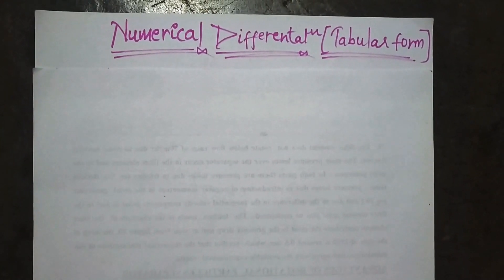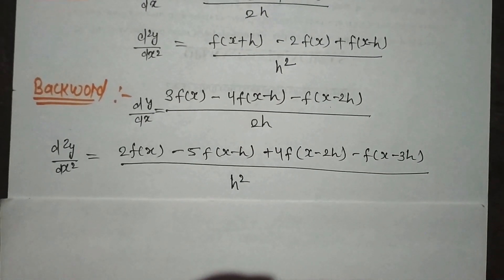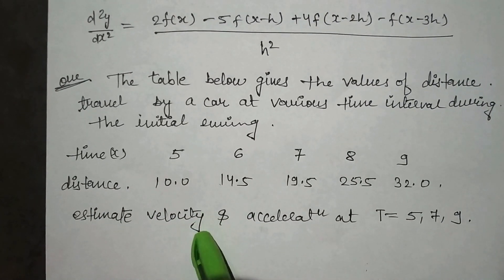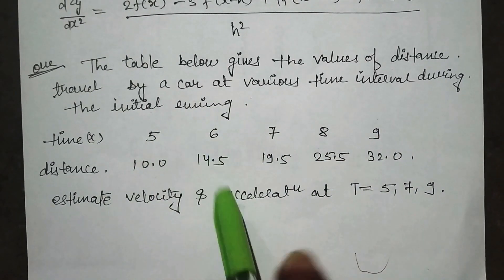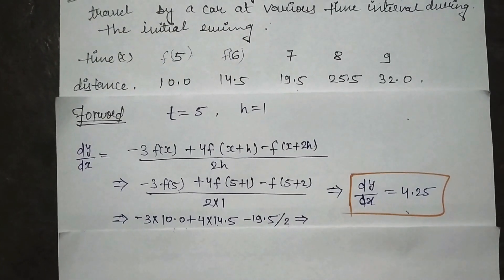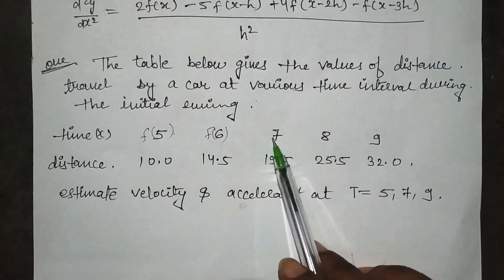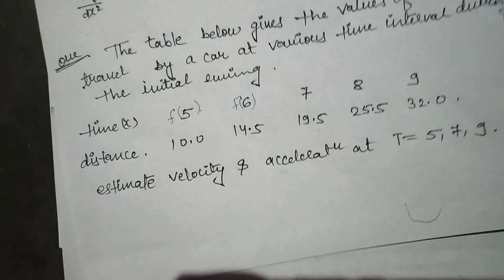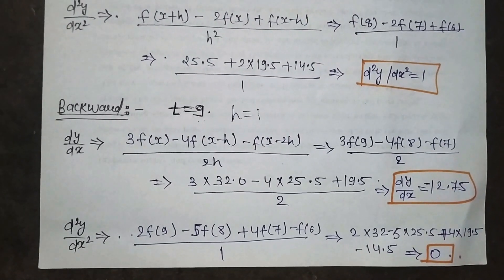Numerical differentiation(Tabular form)...for all students..